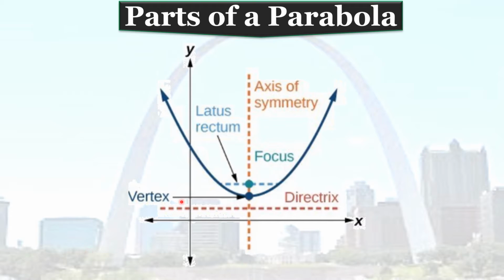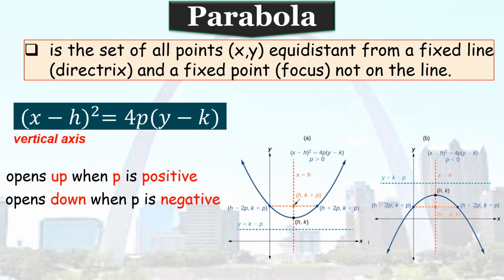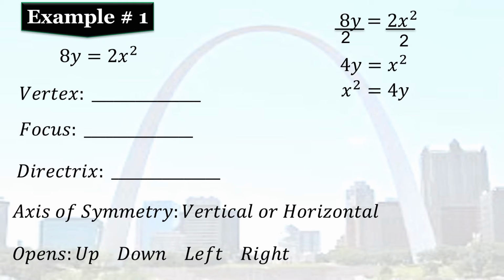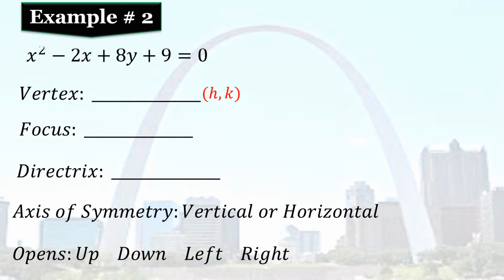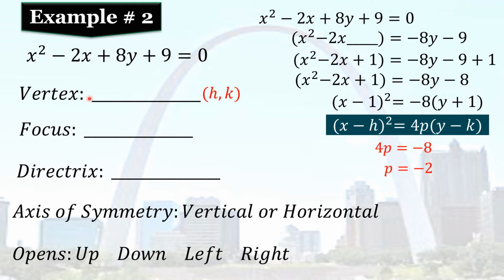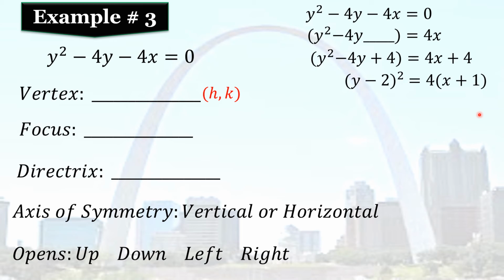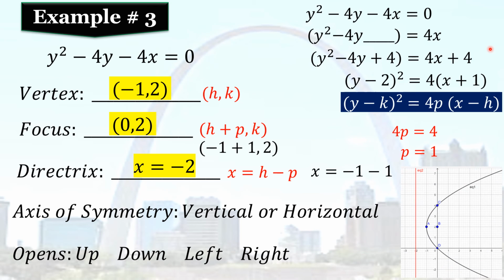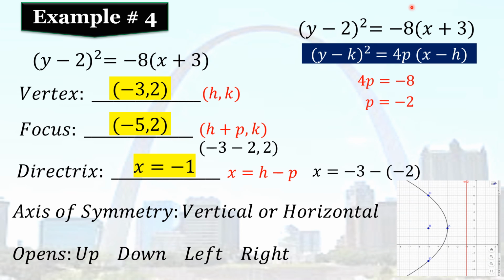Parabola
In this video, you will learn to determine the vertex, focus, directrix, axis of symmetry,  and opening of a parabola.